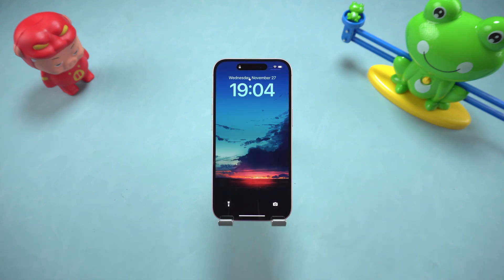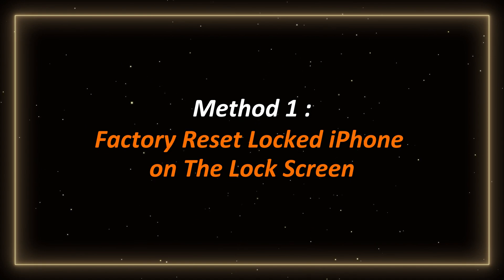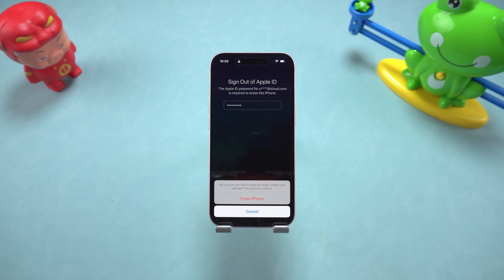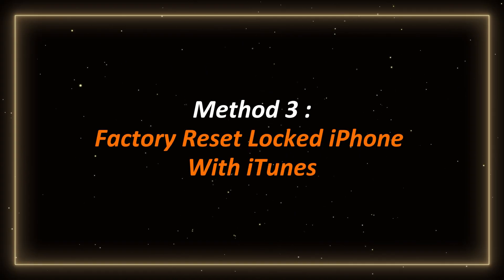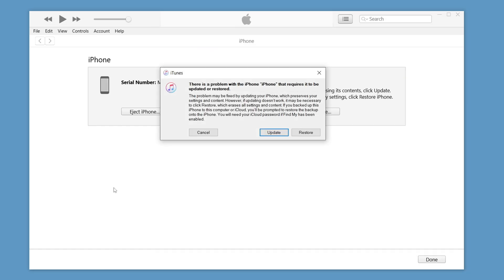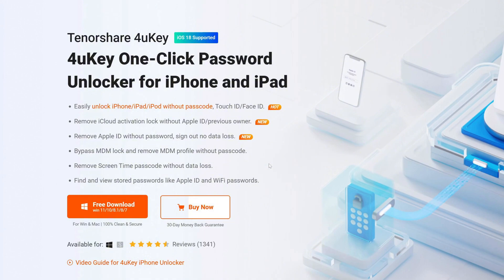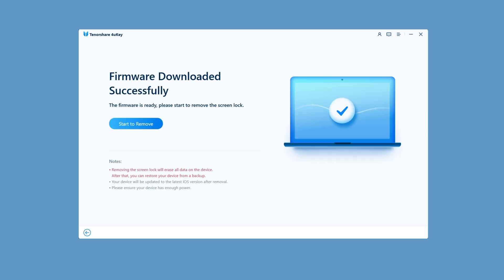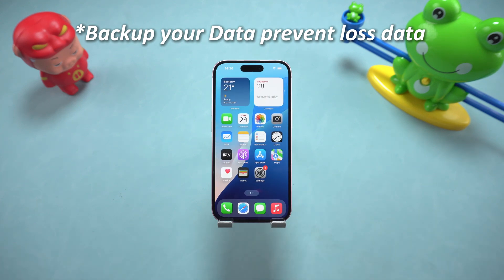[ 4 Easy Ways ] How to Factory Reset iPhone When Locked 2025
Want to factory reset your iPhone, but forgot your iPhone password? Don't worry! This video teaches you 4 simple ways to quickly reset your iPhone. No need for any skills, even a novice can easily restore the factory settings when locked! Each method is clearly explained and suitable for different situations. Don't want to worry about the lock screen problem anymore? Watch it now and learn how to solve it!

⏱ *TIMESTAMP*
00:00 intro
00:34 Method 1: Factory Reset Locked iPhone on The Lock Screen
01:19 Method 2: Factory Reset Locked iPhone With Find My
01:40 Method 3: Factory Reset Locked iPhone With iTunes
02:27 Method 4: Factory Reset Locked iPhone with Tenorshare 4uKey

💡 *How to Factory Reset iPhone When Locked 2025*
⭐️Method 1: Factory Reset on Lock Screen
- Enter the wrong passcode several times until "iPhone is unavailable" appears.
- Tap the "Forgot Password" button in the bottom-right corner.
- Enter the Apple ID and password linked to the iPhone.
- Confirm to erase all data and reset the device.

⭐️Method 2: Factory Reset via Find My
- Open the "Find My" app on another device.
- Select the iPhone you want to reset from the device list.
- Choose "Erase This Device" to remotely reset the iPhone.

⭐️Method 3: Factory Reset Using iTunes
- Connect your iPhone to a computer using a data cable.
- Put the iPhone into recovery mode: quickly press Volume Up, then Volume Down, and hold the Power button until the screen shows the iTunes connection icon.
- In iTunes, select "Restore" and wait for it to download the firmware and complete the restore process.

⭐️Method 4: Factory Reset with Tenorshare 4uKey
- Connect your iPhone to a computer and enter recovery mode (same key steps as Method 3).
- Launch 4uKey software and click "Start."
- Download the necessary firmware as prompted (takes 10-20 minutes).
- After the download, click "Start to Remove" and wait for the reset process to finish.

📢 Note ：
Regardless of the method used, your device will return to factory settings, and all data will be erased. Make regular backups to avoid losing important data.

How to Transfer WhatsApp for Old iPhone to New iPhone (without Backup)

⚠ *Important notice*
2. This video doesn’t demonstrate how to use computers or information technology with the intent to steal credentials, compromise personal data or cause serious harm to others.
3. 4uKey will erase all content and settings from the device just like iTunes.
4. You can restore your device from a backup after the unlocking if you have backups stored in iCloud or your computer.
5. 4uKey is unable to obtain access to credentials, compromise personal data or cause serious harm to others. Do not try to violate YouTube community guidelines.